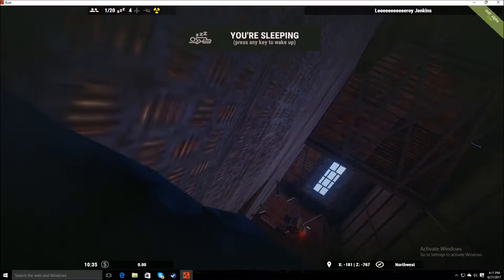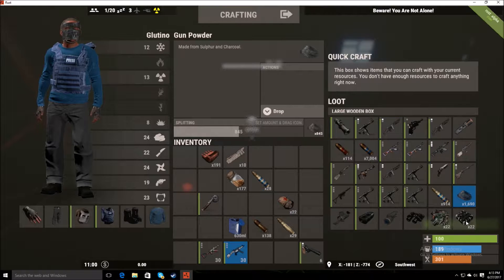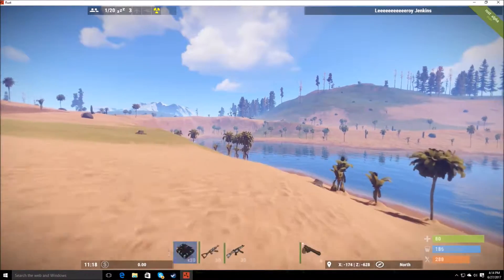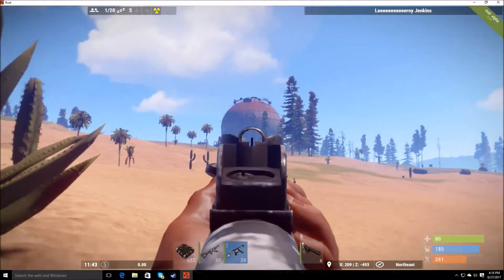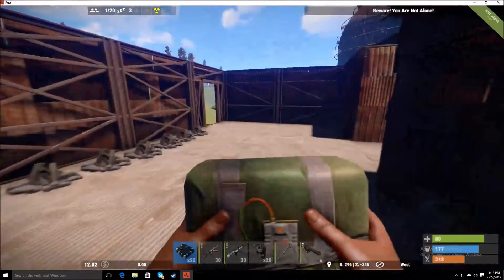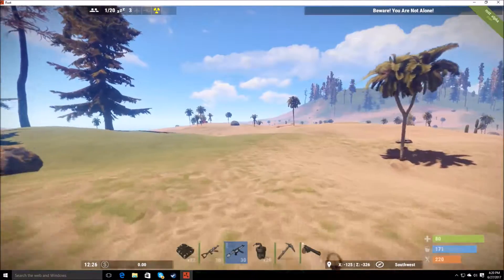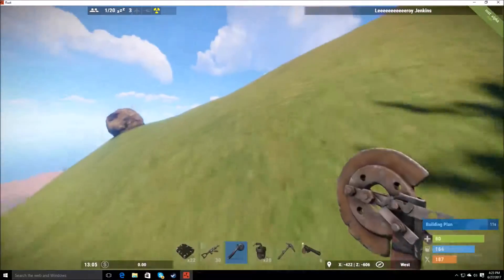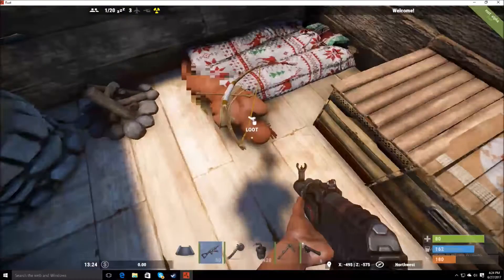RUST Playthrough #1 RAIDS/LOOT "THIS GUY IS HACKING!"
I intend to make more action- packed Rust with friends videos in the future, I had to delay the upload a bit because I decided to make an intro.

I do not own or claim to own the music used in this video, all music used is non copyright.